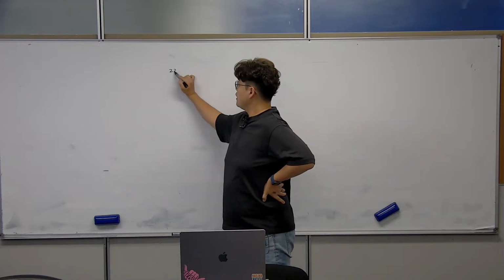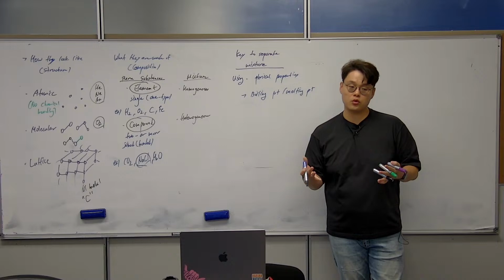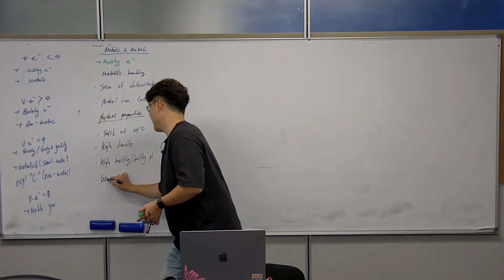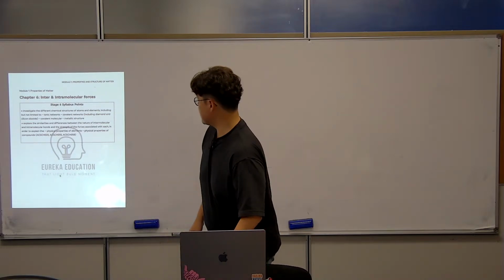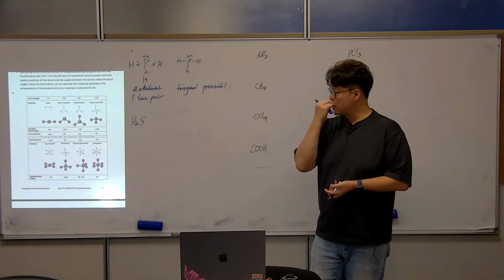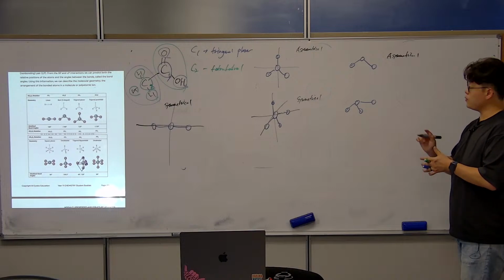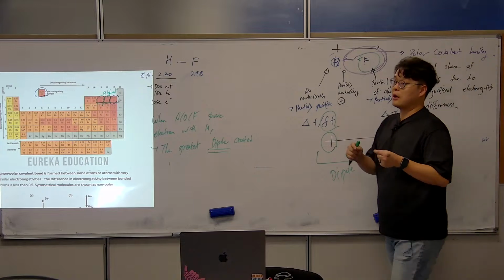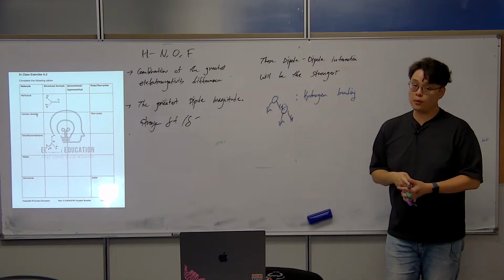YR11 CHEM - M1- CH4: VSEPR theory & Intra/Intermolecular Forces